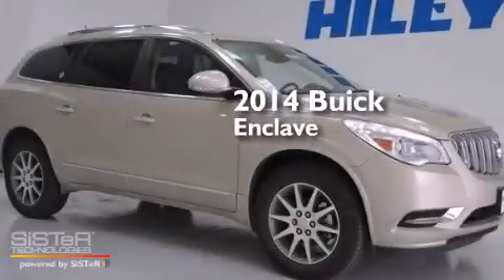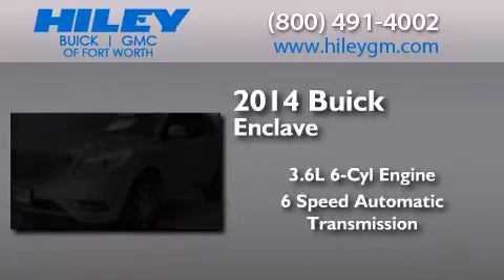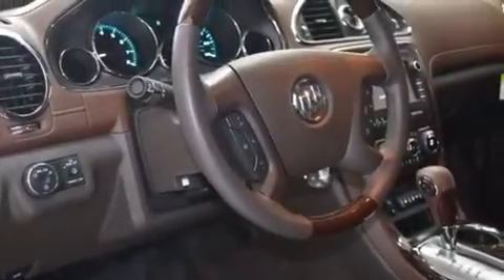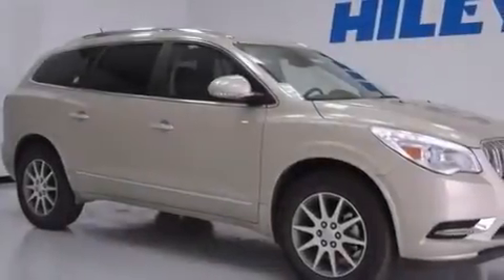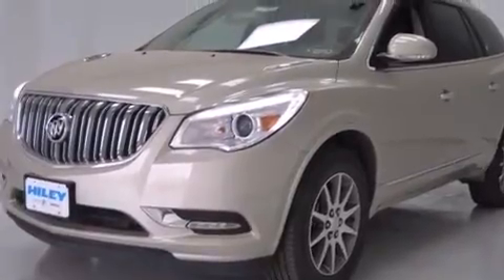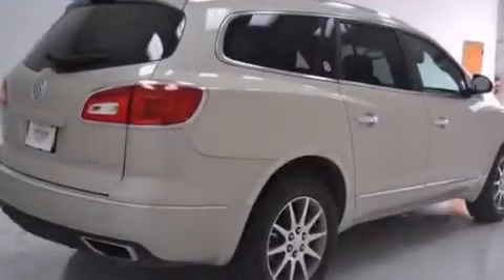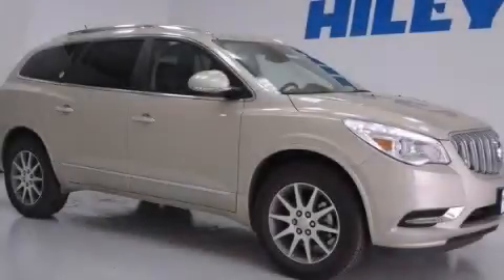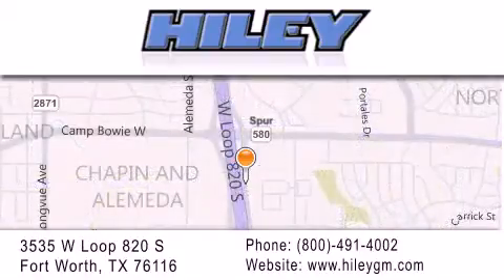2014 Buick Enclave Fort Worth TX 76116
We have been honored to serve the Fort Worth TX area , we promise that your experience at our dealership will exceed your expectations ! Year : 2014 Make : Buick Model : Enclave Engine : Gas V6 3.6L/217 Trans . : Automatic Exterior : Quicksilver Metallic Miles : 1 Interior : Cocoa Stock : B6038 Hiley Fort Worth Buick GMC Subaru W Loop 820 S Fort Worth , TX 76116